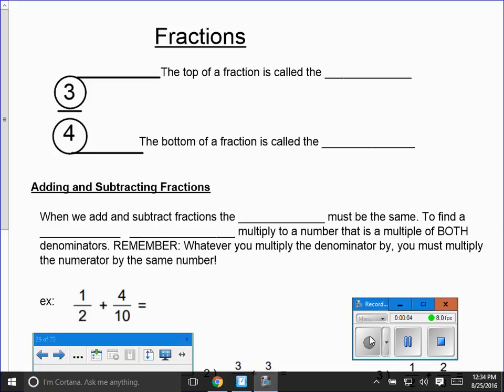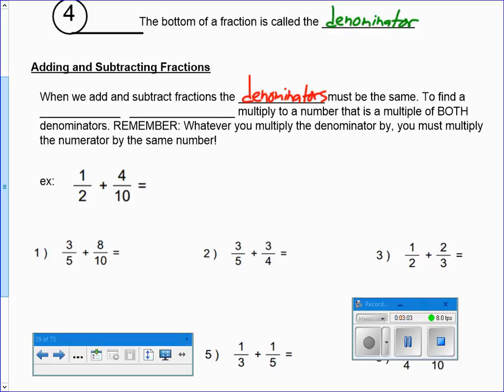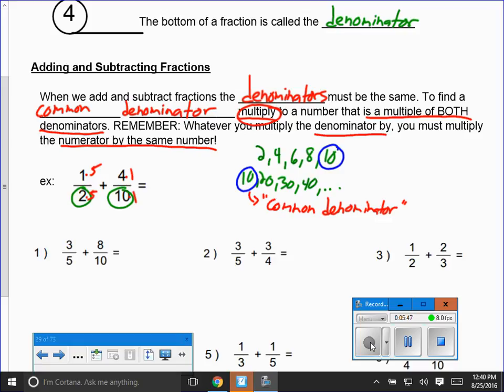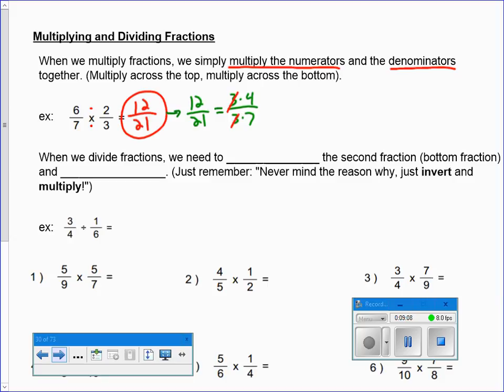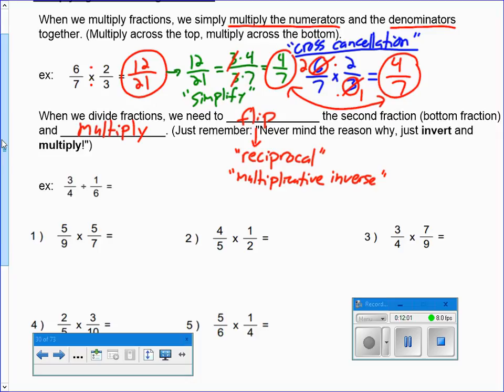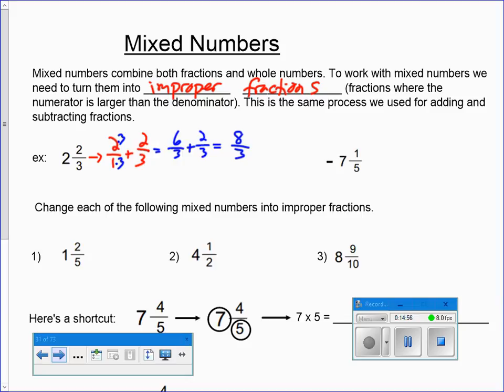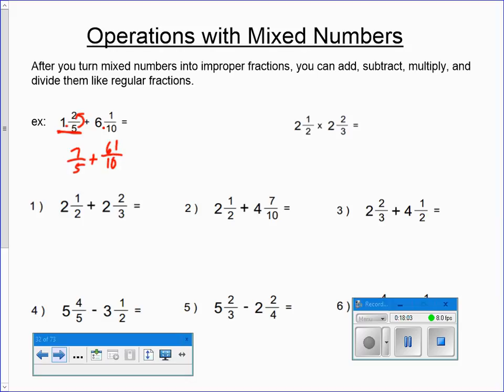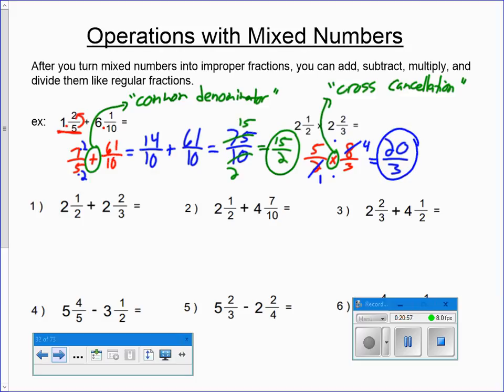Mr. Joy FOG - Unit 1 Day 3 - Fractions and Mixed Numbers